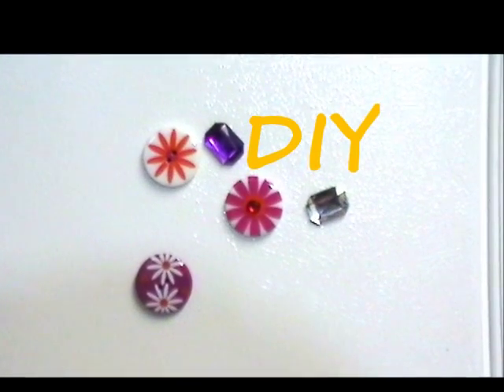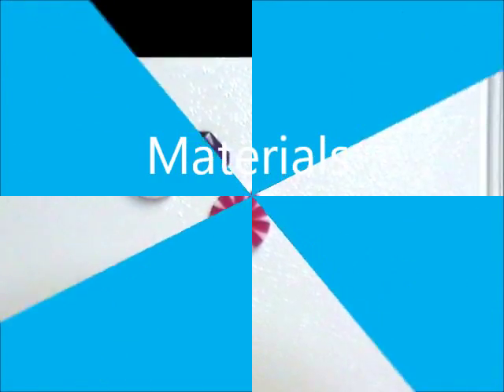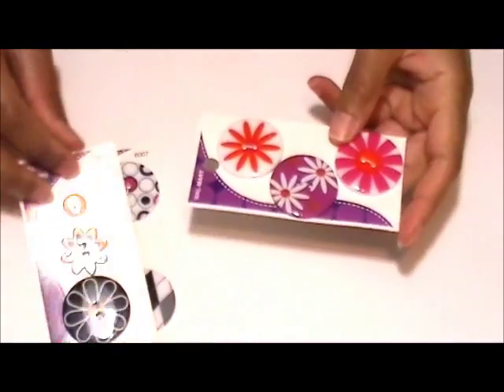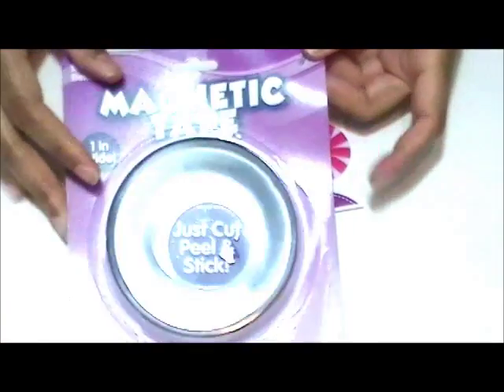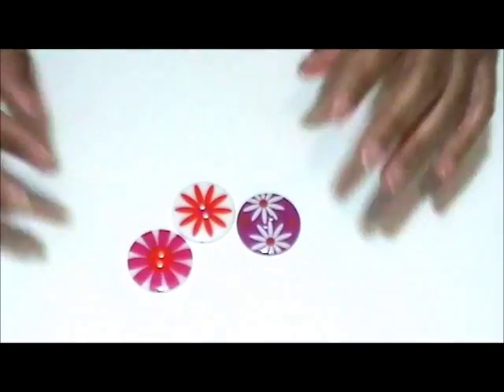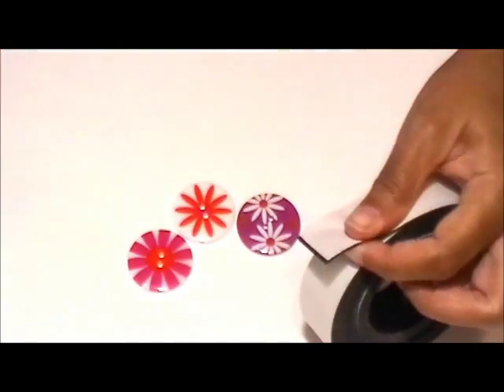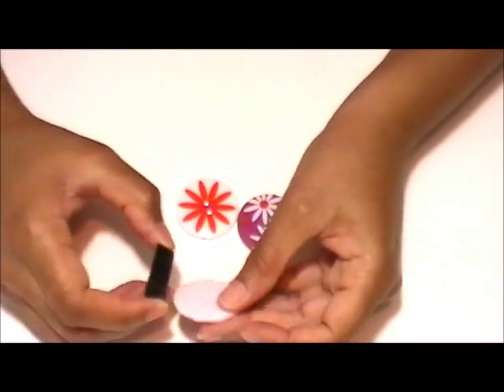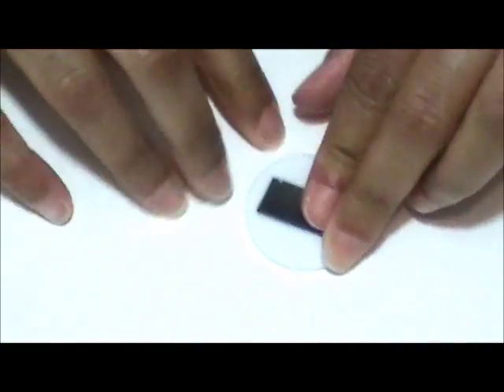{DIY} Button Magnets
Learn how to make magnets from decorative buttons.

Here's what you'll need:

1. Buttons
2. Magnetic Tape
3. Scissors
*Please read all the instructions and warnings of all your materials before using them.